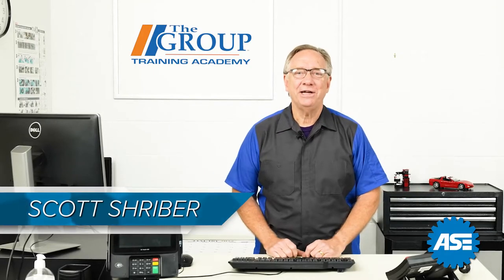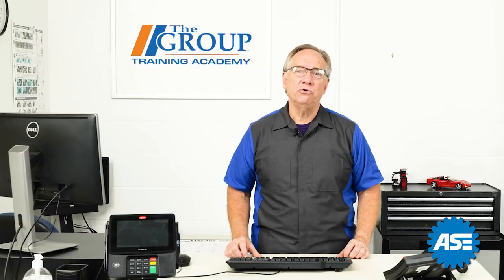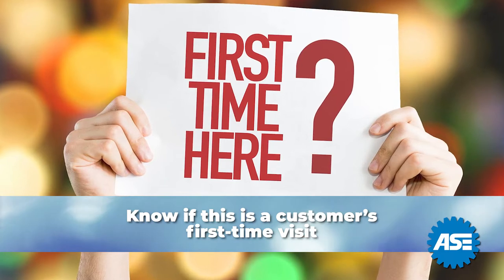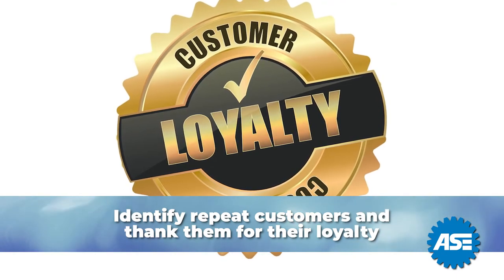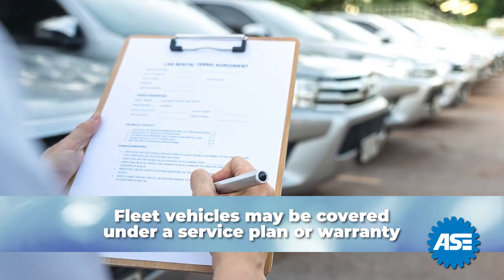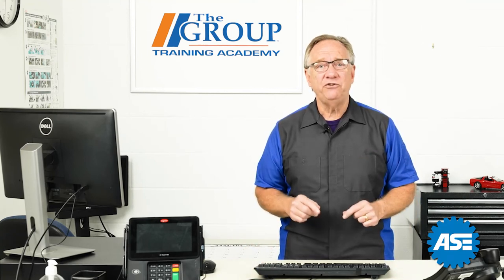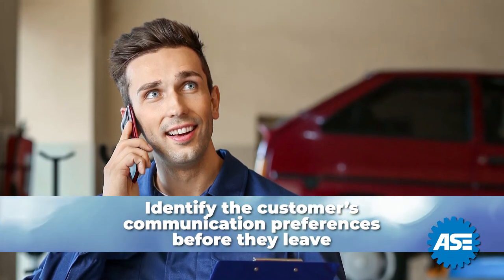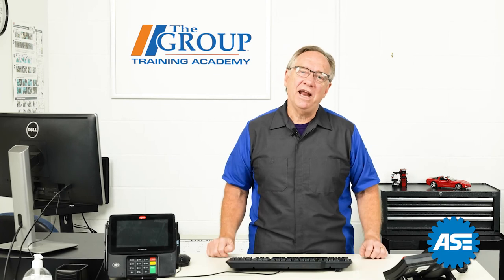ASE C1 Test Prep - Who Is Your Customer?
Knowing who your customer is, is more than just their name or vehicle type. 👀
Each customer comes with their own unique set of requests and needs  - make sure your helping them in the most efficient way possible and get to know them!

It's important to know who is walking through your doors! 🚪

Is this a first-time visitor?
Then greet them as such!
Routine check-in?
Thank them for their loyalty!

You get what we mean. Watch the video to learn more! 💯